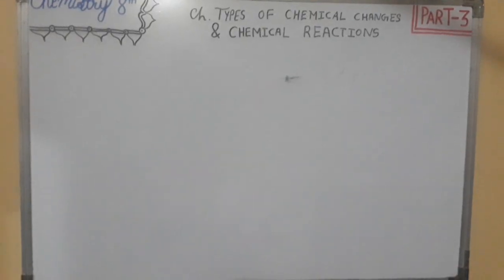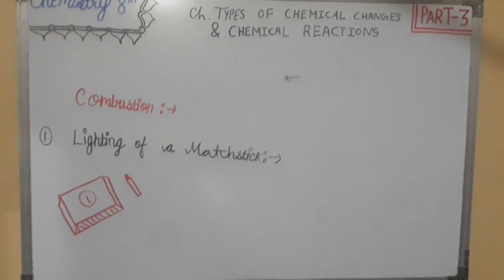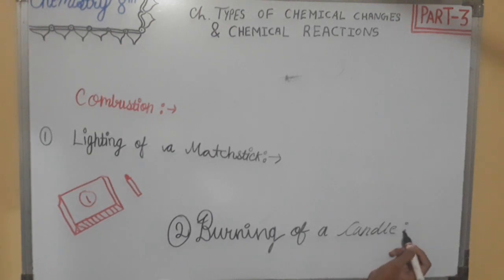Class 8th Chemistry. Ch. Chemical Changes and Chemical Reactions (Part-3)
7th and 8th complete chapter wise play list.

8 Th Class IIT JEE Mane& Advance A complete foundation class

जम्मु कटरा वैष्णोदेवी श्रीनगर अमरनाथ पूर्ण टुर व्हिडीओ

7th Complete Foundation Course